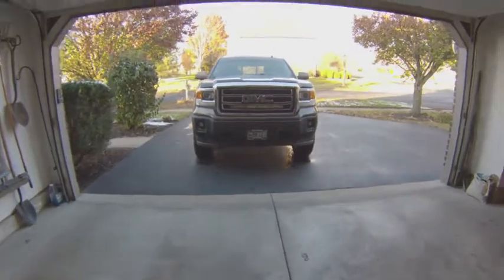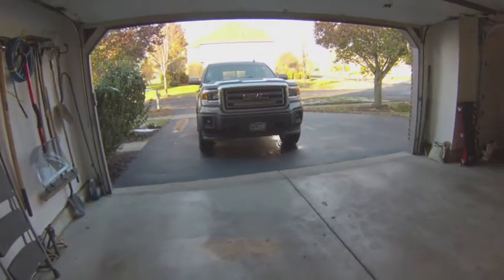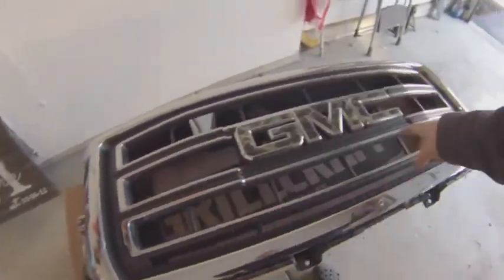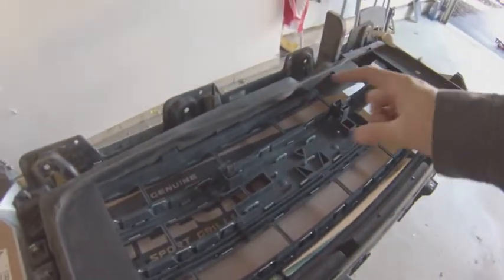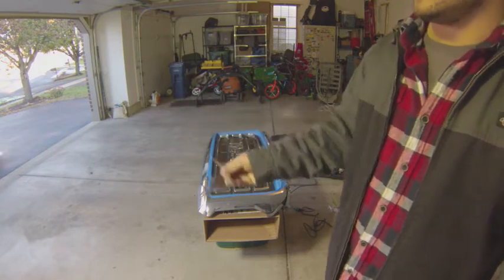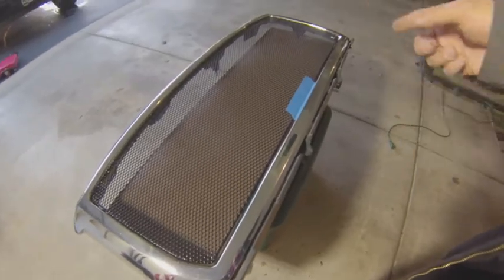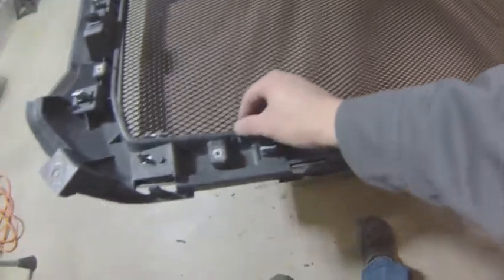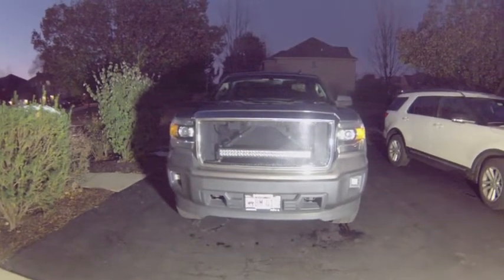Grillcraft MX Series Grill Install - GMC Sierra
In this video I install Grillcraft's MX Series grill on the GMC Sierra.  This grill fits 2014 and 2015 GMC Sierras.  The install requires significant grill modifications so its not for the feaint of heart

Overall I am happy with the grill.  I definitely think it benefits by having the GMC emblem reinstalled.   Gives it a nice finished look!

GM-trucks.com: Waterfowler41